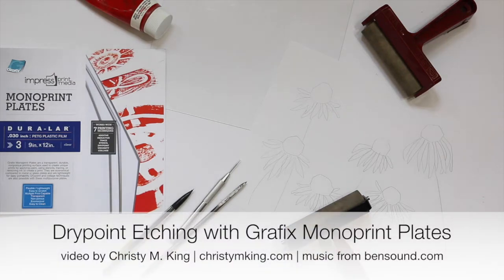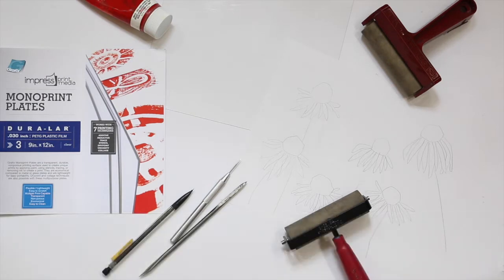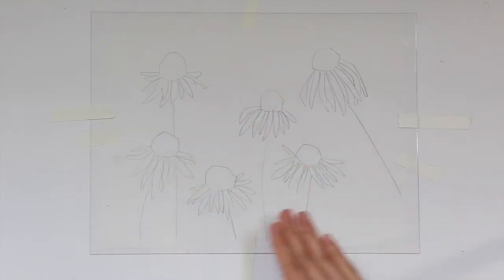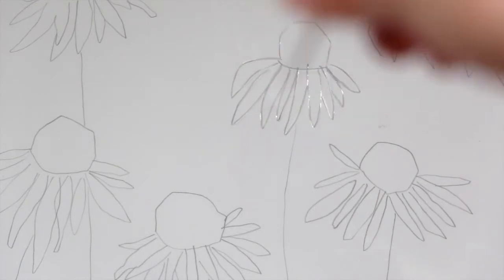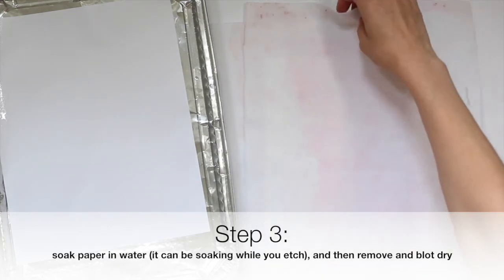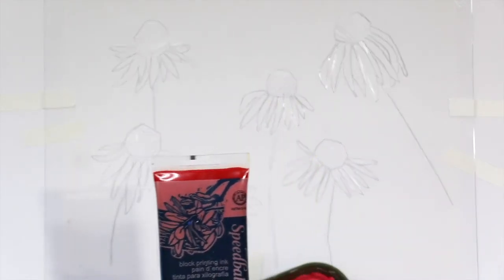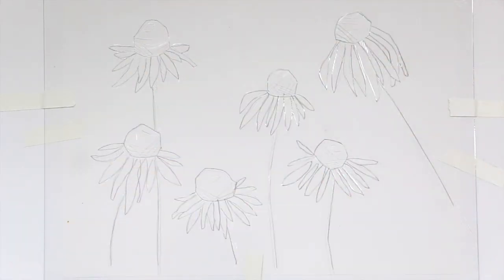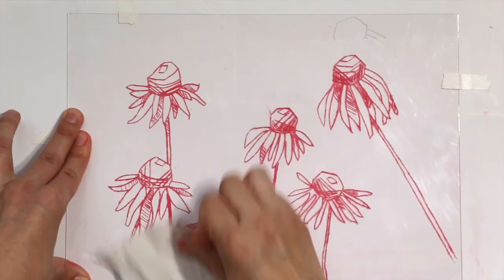Drypoint Etching with Grafix Monoprint Plates by Christy M King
Learn how to do drypoint etching using Grafix Monoprint Plate without a printing press by Christy M King. This is a helpful tutorial that can be used as an art lesson for students or creative individuals.

Materials:
Grafix Monoprint Plate
Plain Paper
Pencil
Needle Point Tool
Speedball Block Printing Ink Water Soluble
Brayer
Printing Making Paper
Paper Towels
Newsprint